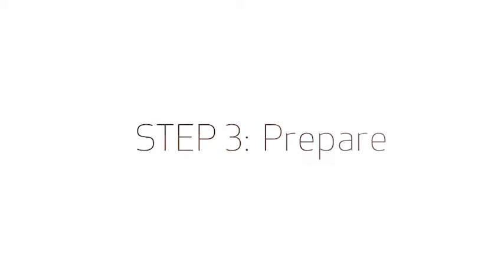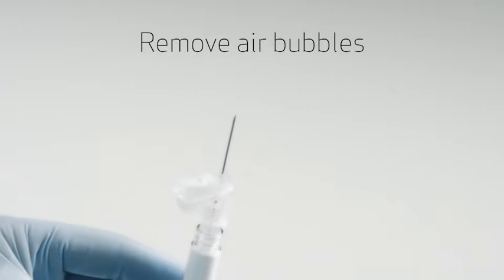INVEGA TRINZA® (paliperidone palmitate) Instructions for Use